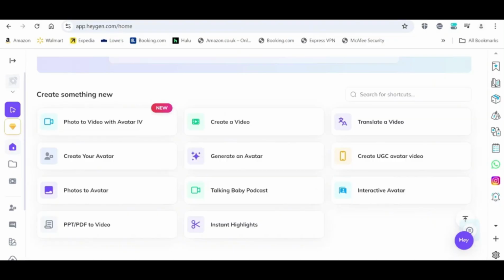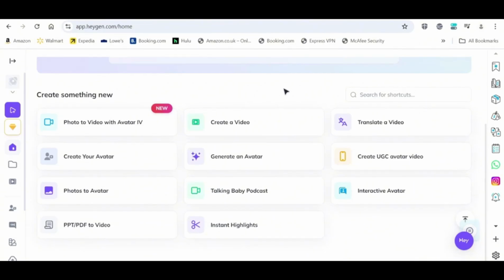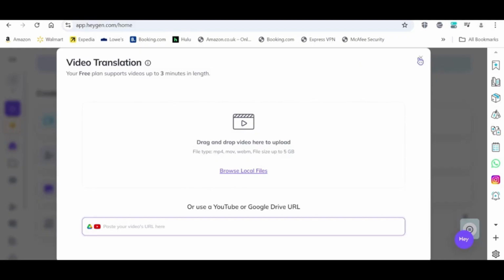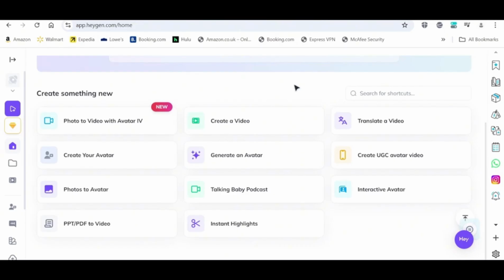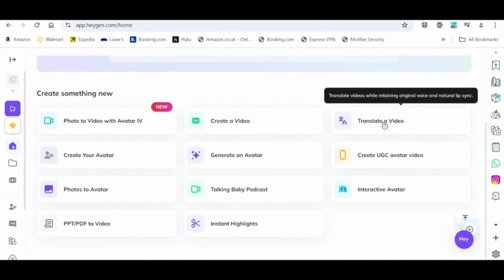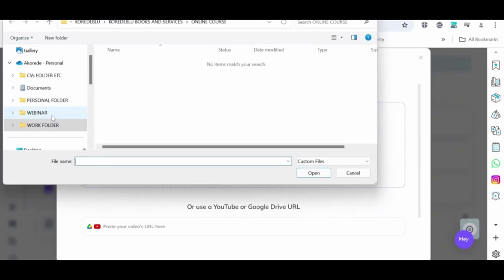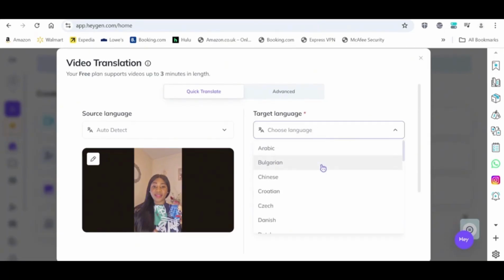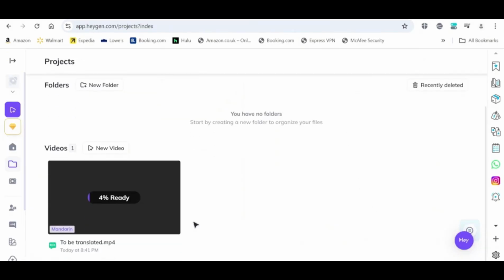Globalize Your Brand, sell in any region and any language using AI. Reach global audiences anywhere.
Discover how to position your product, book, or service for global visibility. This module teaches you how to use AI to translate content, adapt marketing, and target multiple regions; all without needing to speak multiple languages.